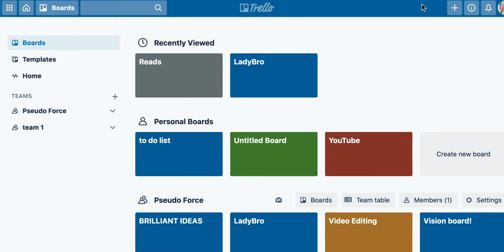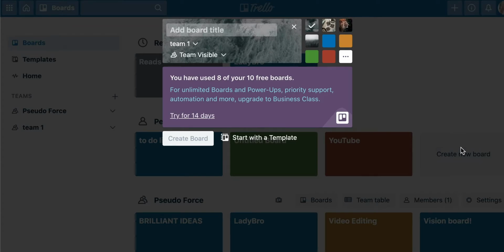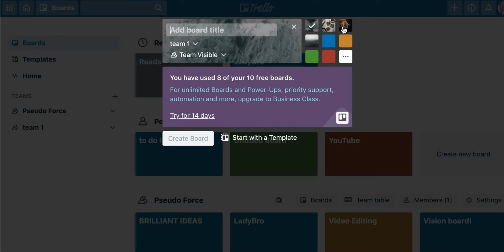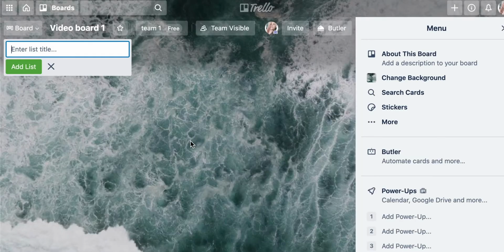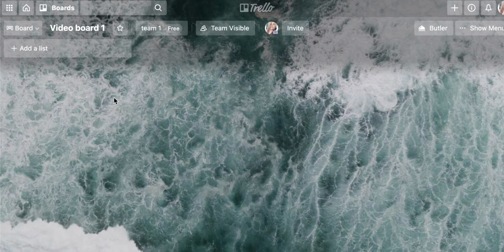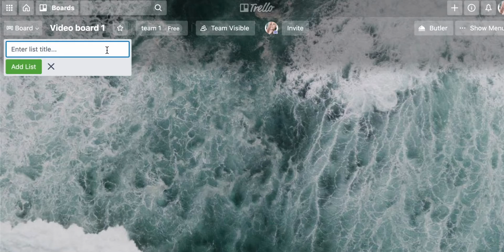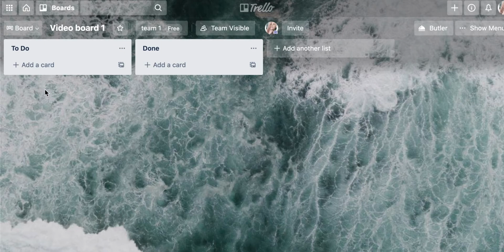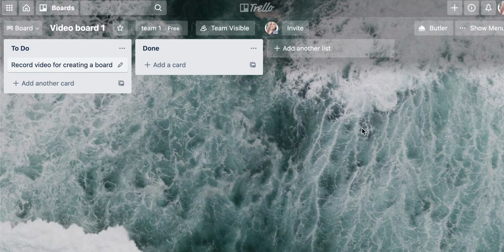How to create a Trello Board In 2021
Whether you need a tool for project management, a virtual to-do list, or collaborate with friends for an upcoming trip, Trello is the ✨cats meow✨

Instructions to create a board:
After logging into Trello,
1. Click the + icon or "Create New Board".
2. Add a list.
3. Add a card.

Thanks so much for checking out this video, I love simplifying software for people!